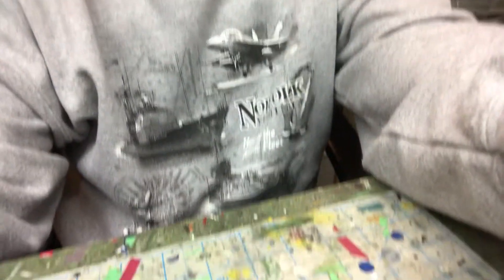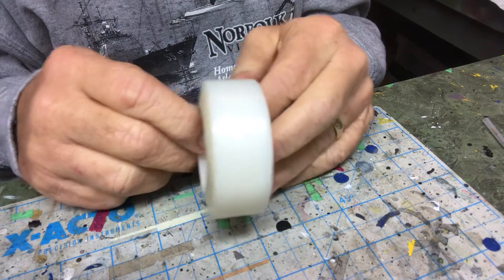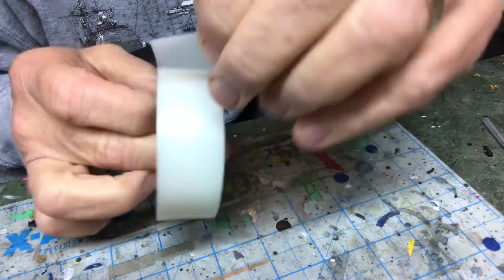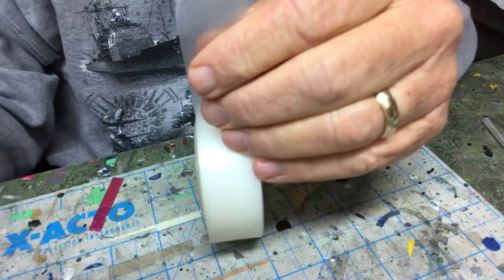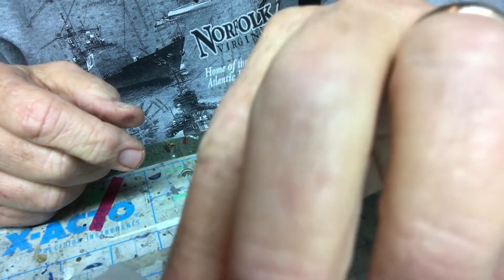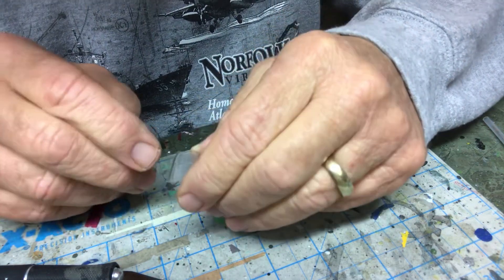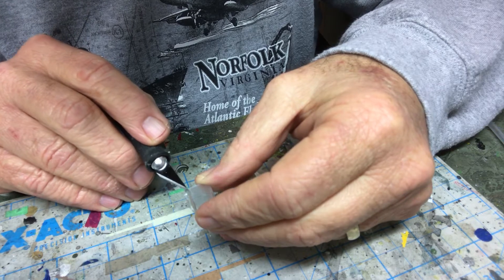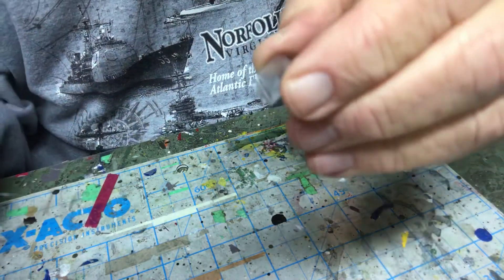Canopy Masking with Parafilm.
Parafilm, the easy quick way to mask a canopy.